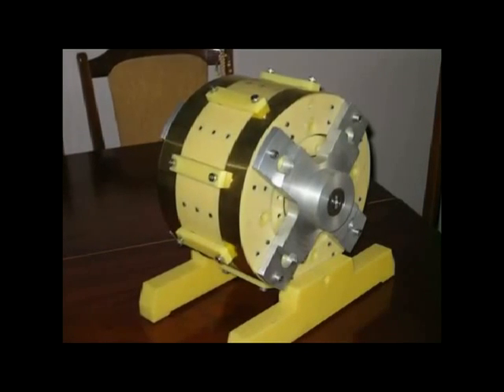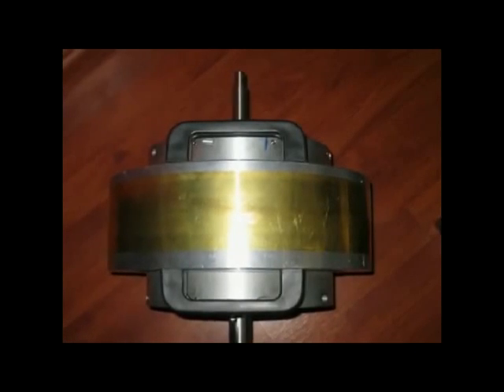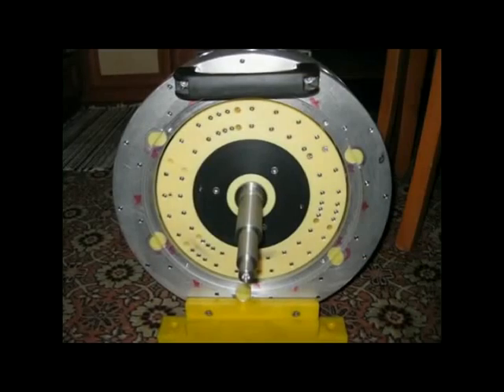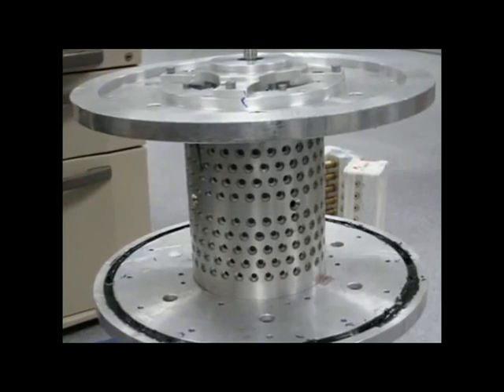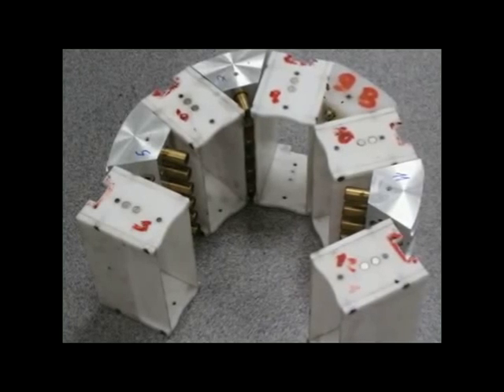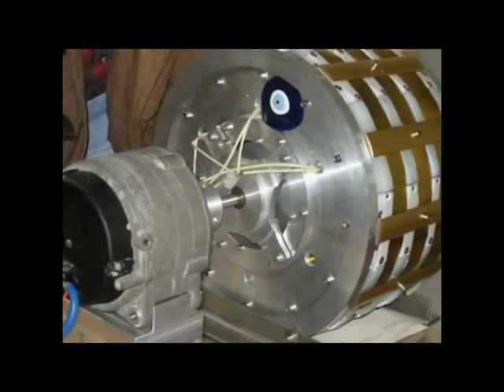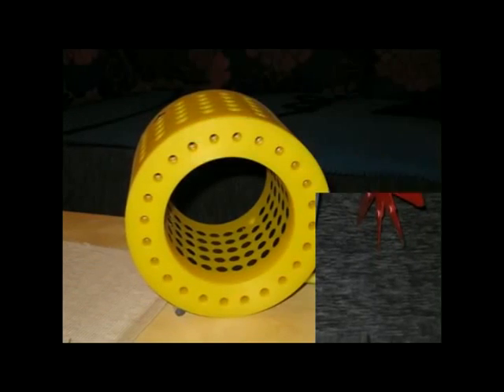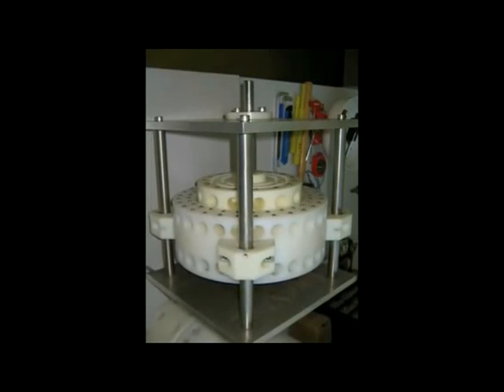johnny heath corpus christi magnetic engine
magnetic engine by johnny heath corpus christi
Affordable wind turbines helical vertical axis wind turbine